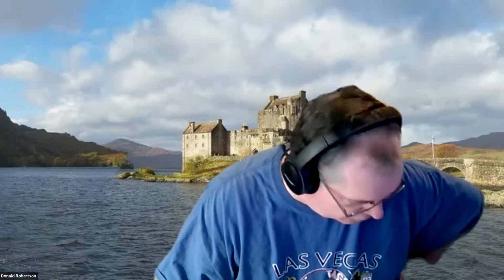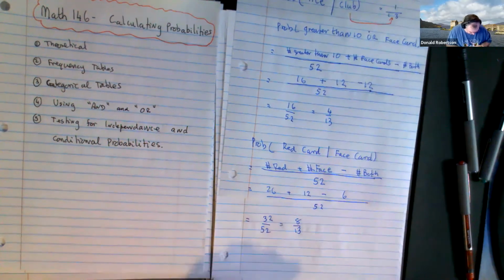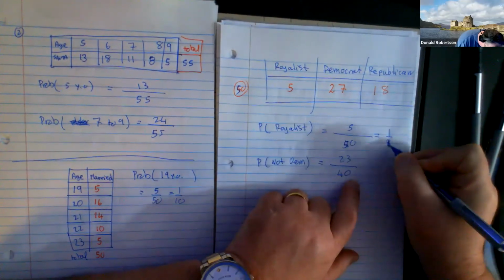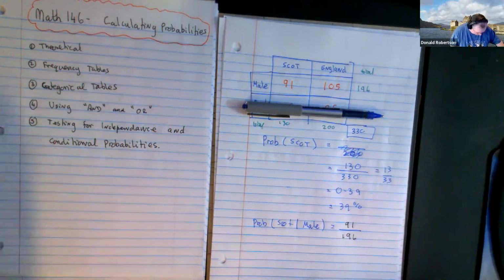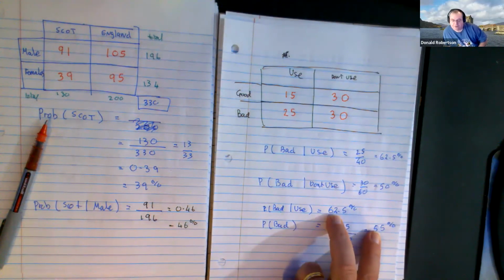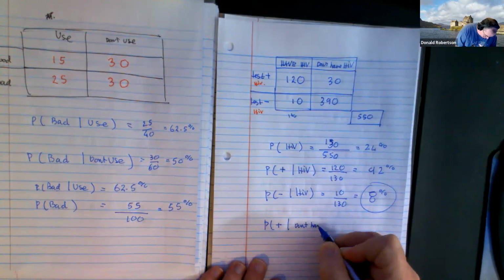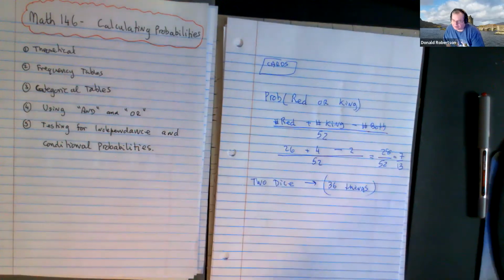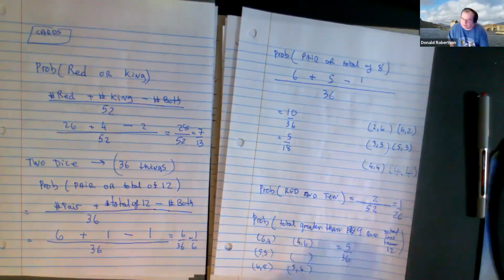Math 146 Frid 28th Jan Intro to Prob